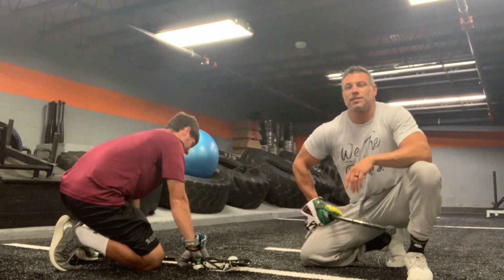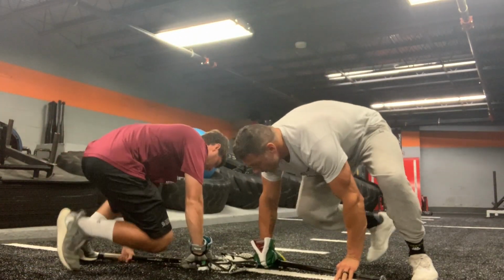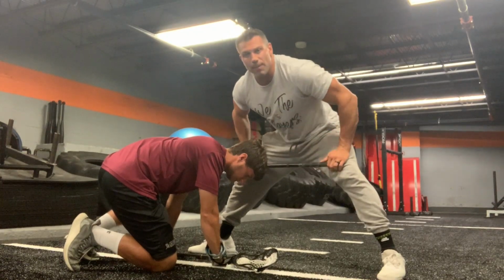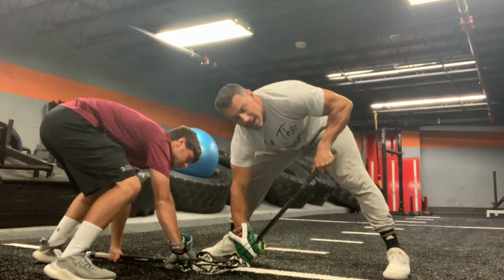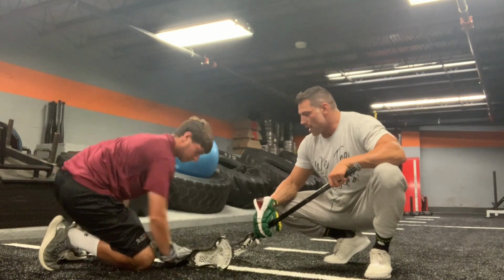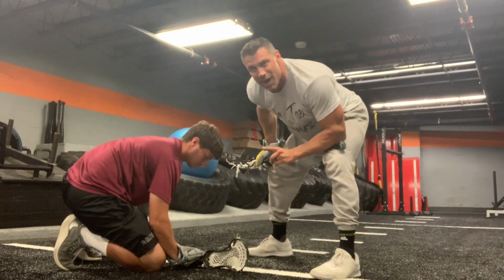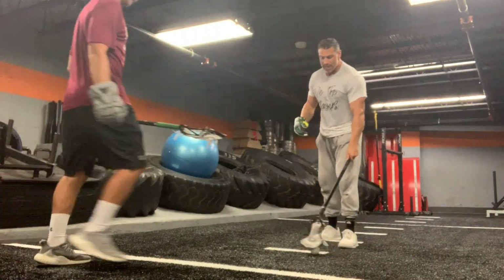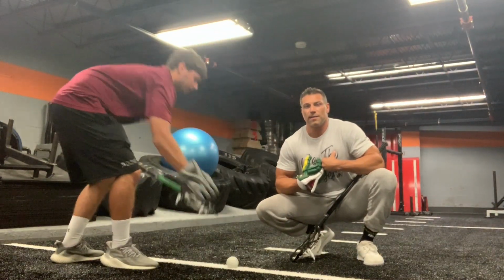FOA Beast Lab - Belly to Helmet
We go over the ins and outs of effective countering using our footwork and timing.  The Belly to Helmet drill teaches us to be patient and attack our opponent at the proper time rather than swinging our stick and leaving ourselves exploited.